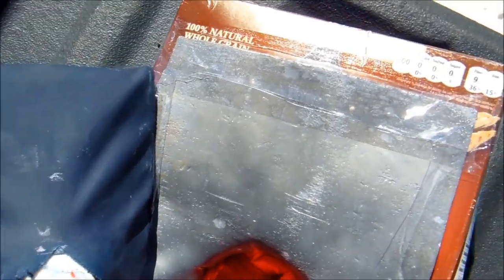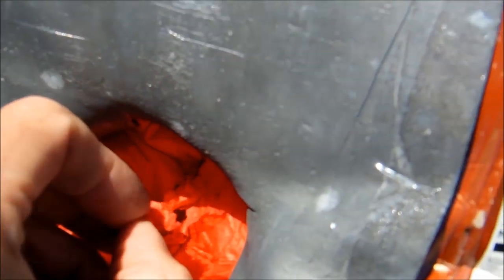Underwood 10mm 155gr TMJ vs. Level 3A kevlar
You may want to fast forward a bit after the shot to see the examination.

Shot from a Glock 29 with KKM barrel at 4 yards.

The L3A panel is taped to the front of a cereal box stuffed with some red tissue paper and newspaper. Under the panel there is a flattened piece of sheet lead. I wanted to use the sheet lead to measure the depth of any extrusion on the back side of the panel but it just put a wide hole in it as you can see.

The cereal boxes are about 2.5" thick. Even though the bullet didn't penetrate the Kevlar, the total depth of that extrusion is 3". The hole in the sheet lead is just under 3" wide.